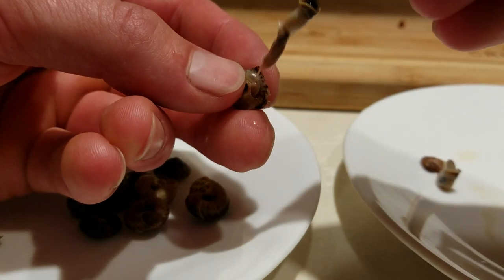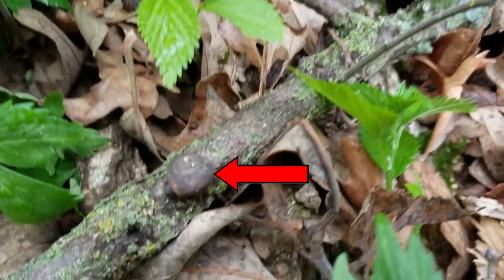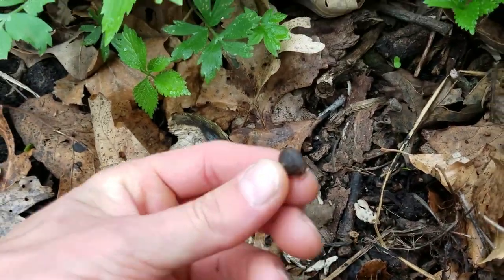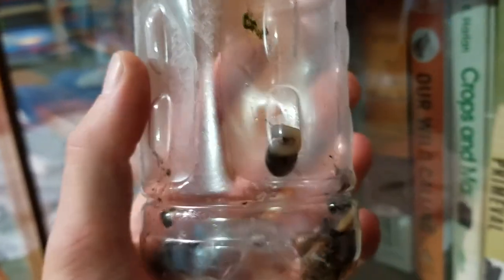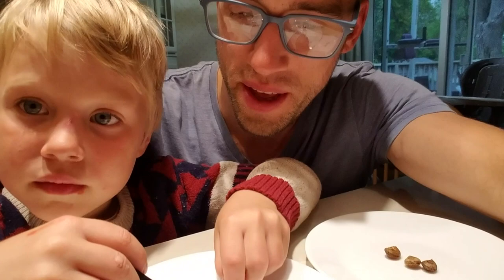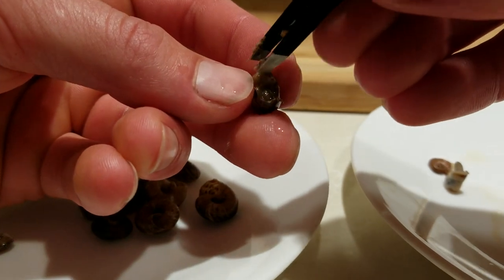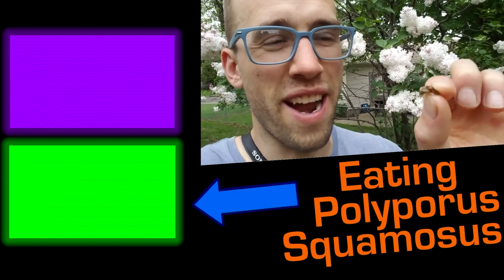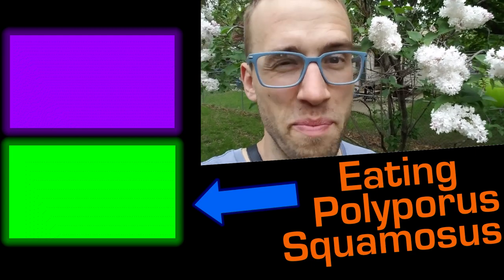Finding & Eating Wild Snails ::: South Dakota Foraging EP.6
Have you ever eaten wild snails? In this video you will learn how to find, prepare, and eat forest snails!

EP.6 - Eating Snails
(This Episode!)

00:00 How to Find Snails
00:56 Purge & Clean
01:09 Removing the Shell
01:46 Cooking & Eating

Cash Machine - Anno Domini Beats